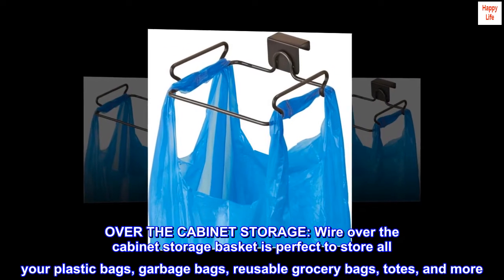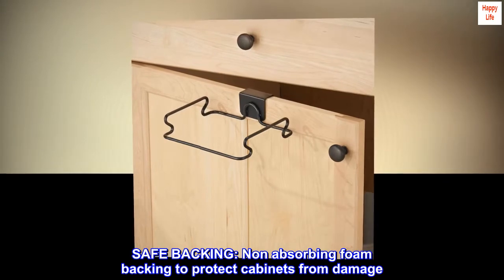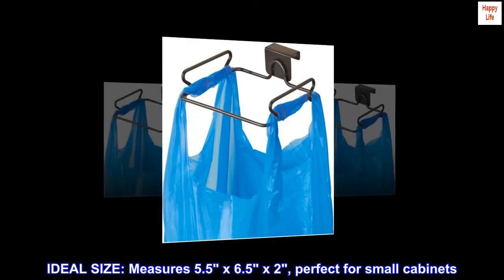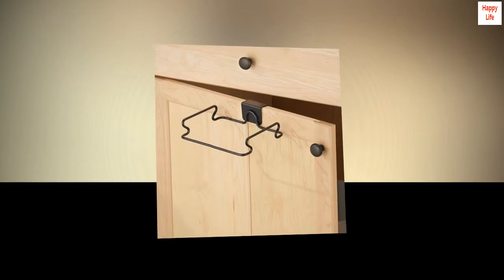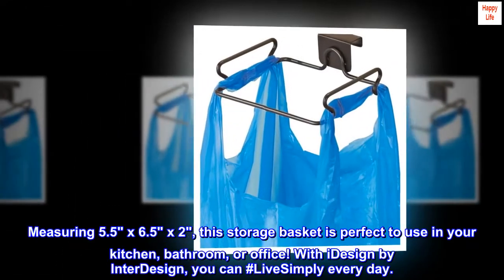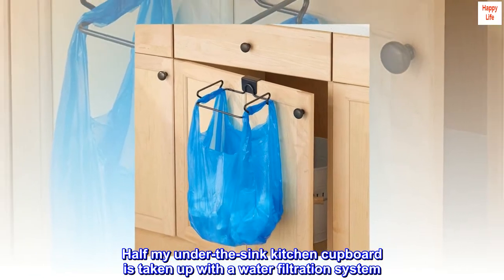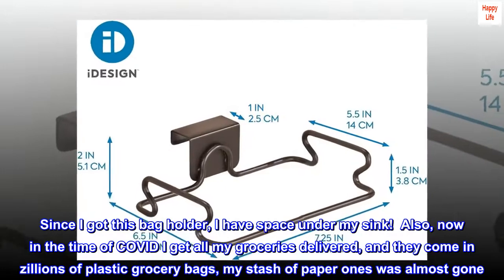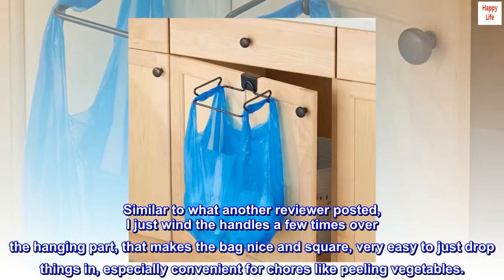iDesign 34111 Classico Steel Over the Cabinet Plastic Bag Holder for Kitchen, Pantry, Bathroom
OVER THE CABINET STORAGE: Wire over the cabinet storage basket is perfect to store all your plastic bags, garbage bags, reusable grocery bags, totes, and more. Ideal for kitchen, pantry, bathroom, dorm room, utility room, or office
SAFE BACKING: Non absorbing foam backing to protect cabinets from damage
OPTIMIZE STORAGE: Maximize bottom swing-open cabinet space with extra storage
EASY INSTALLATION: No hardware needed. Fits over all standard kitchen cabinet doors
IDEAL SIZE: Measures 5.5" x 6.5" x 2", perfect for small cabinets
The iDesign Classico Over the Plastic Bag Holder is the answer to all your organizational needs! This holder is great for storing your plastic bags, trash bags, reusable grocery bags, totes, and more. It can also be used as a handy waste basket. The basket is made of strong steel wire with a bronze finish and includes non-absorbent foam backing on the hooks to protect your cabinets from scratches. There is nothing to install - just hang these over your cabinet door and they are ready to use. No nails, screws or messy adhesives needed. Measuring 5.5" x 6.5" x 2", this storage basket is perfect to use in your kitchen, bathroom, or office! With iDesign by InterDesign, you can LiveSimply every day.

frees up under-counter space!
Half my under-the-sink kitchen cupboard is taken up with a water filtration system. Until now the other half was taken up with the large paper shopping bags I've always used for my trash, so, no room for cleaning supplies. Since I got this bag holder, I have space under my sink!  Also, now in the time of COVID I get all my groceries delivered, and they come in zillions of plastic grocery bags, my stash of paper ones was almost gone. So a nice twofer, now I have a use for at least a lot of those. Similar to what another reviewer posted, I just wind the handles a few times over the hanging part, that makes the bag nice and square, very easy to just drop things in, especially convenient for chores like peeling vegetables.